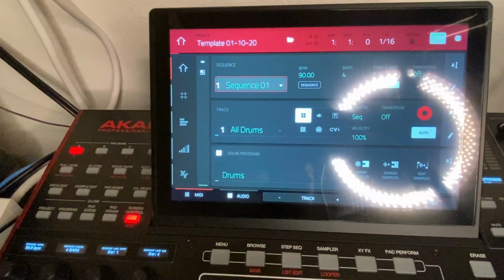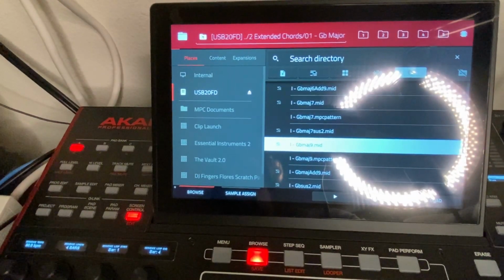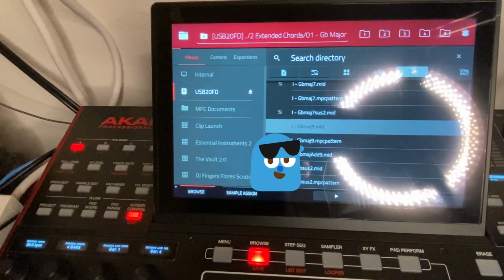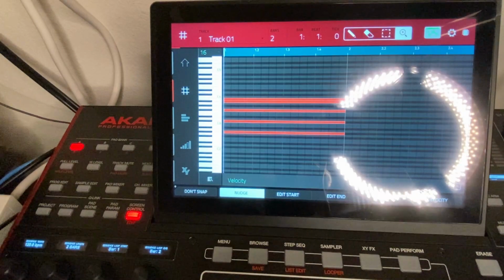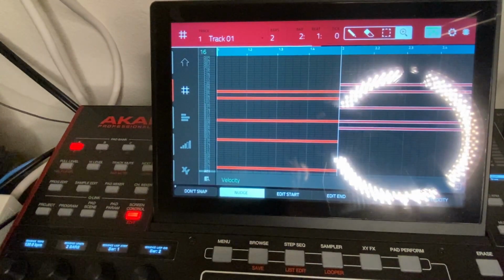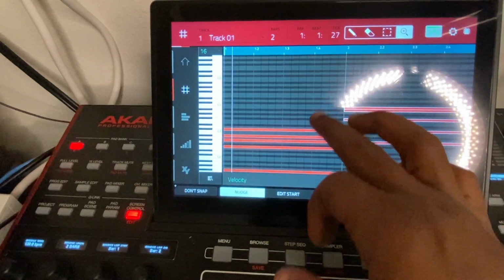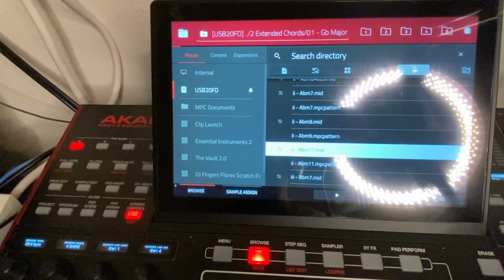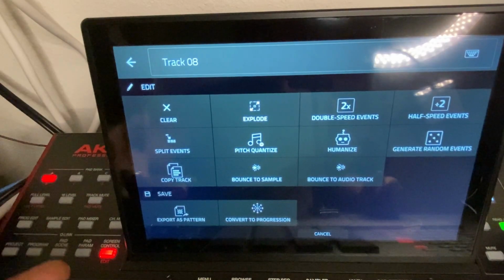MPC ONE MPC X MPC LIVE Beat Making - MIDI FILES A DEEPER DISCUSSION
It was requested by a fellow Youtuber, if I could do a deeper discussion about midi patterns and midi data.  So Here is me, breaking it all the way down so there isn't any room for confusion.  So hangout and take notes!

Link to all Sample Packs Available Now On Beat Stars!  Be sure to Get Yours!

Want to track your channels progress more effectively, try VidIQ and get a discount!

Tracks on BeatStars.com

Songs now available for download on all platforms. Here are a few links below get your copy today!

If you enjoy my videos and would like to be a support to the channel, please donate any amount of your choosing to the following

My Book "How to Make Money Online"